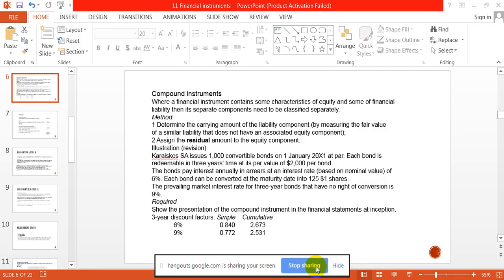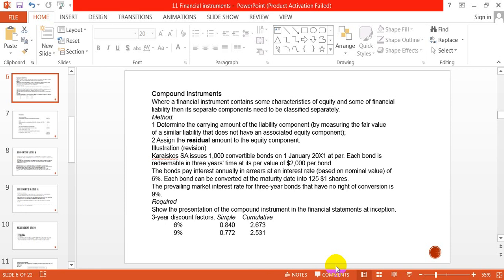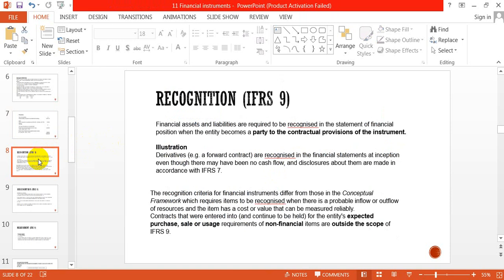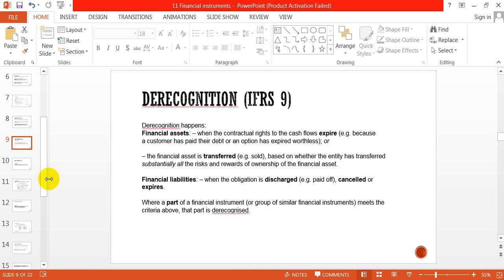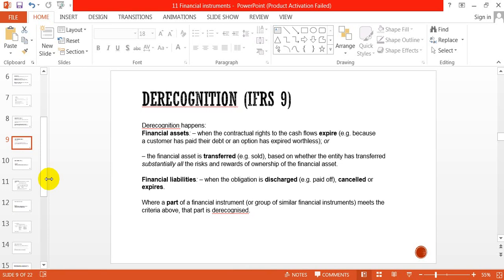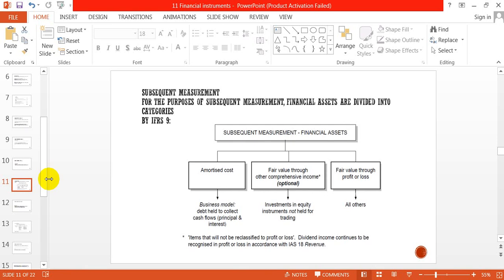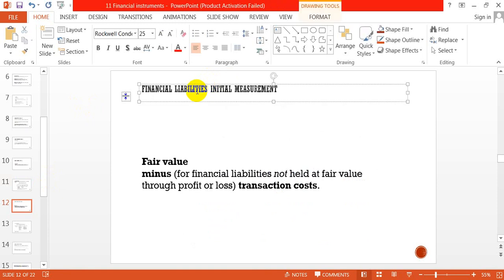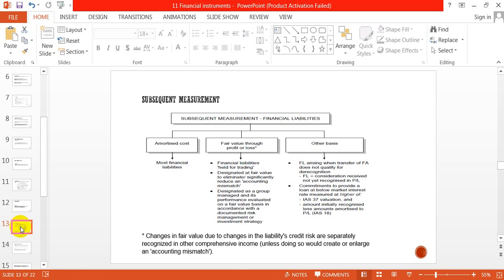Financial instruments2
Financial Instruments IFRS9